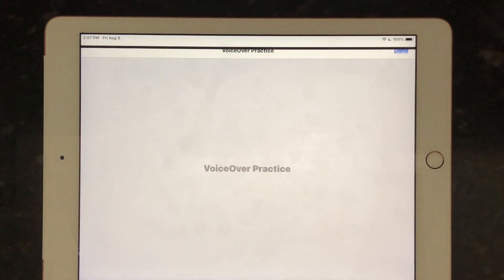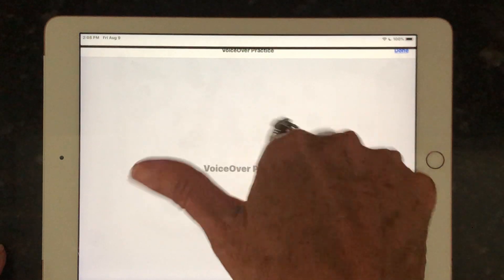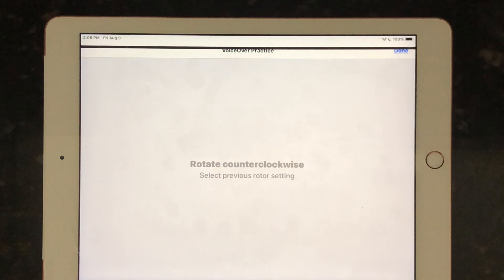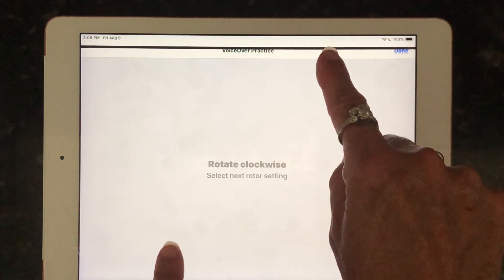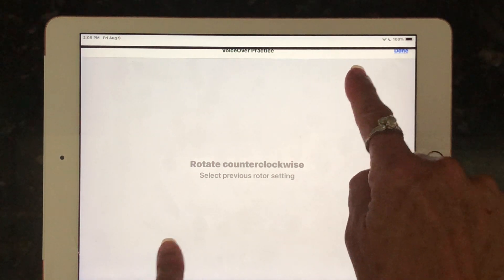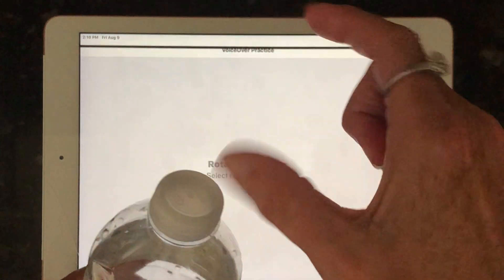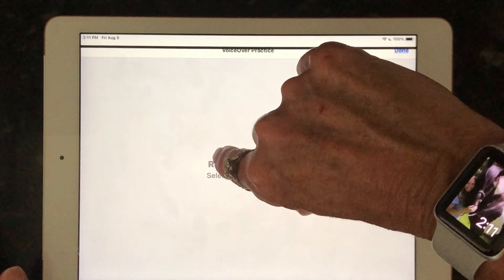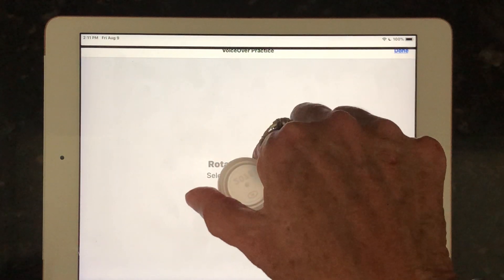VoiceOver: 2-Finger Rotor Gesture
This video demonstrates the 2-finger rotor gesture, including several options on how to make the rotor gesture and tools which can be used to help teach the rotor gesture.